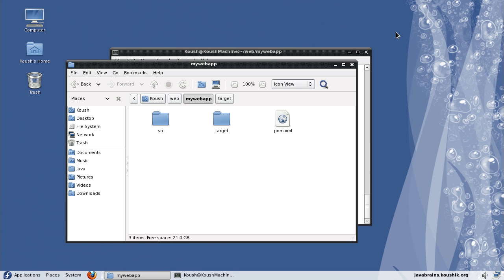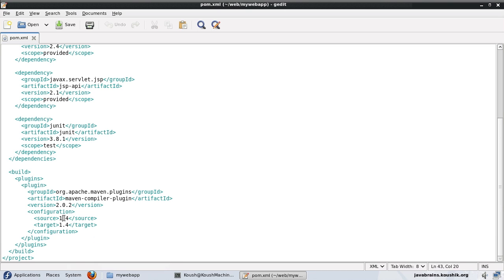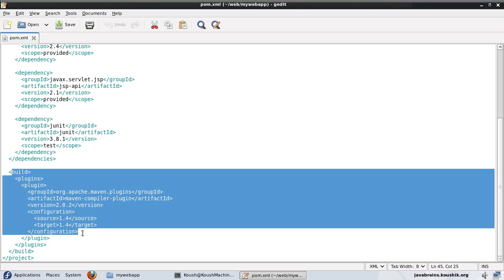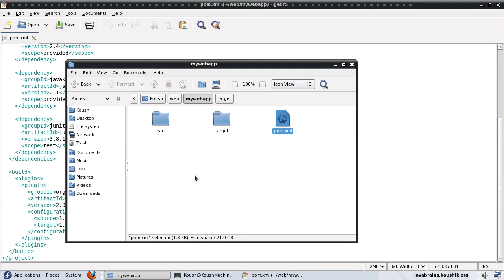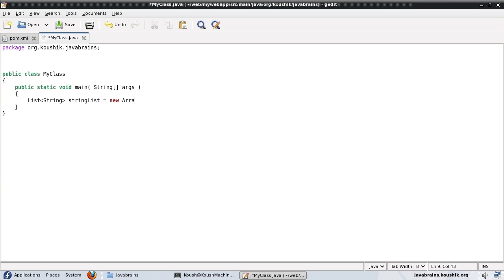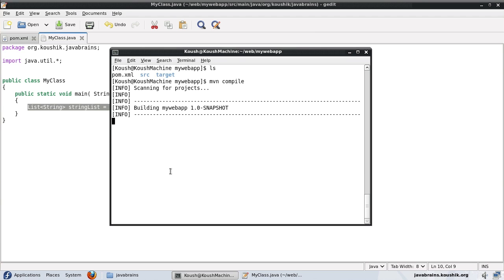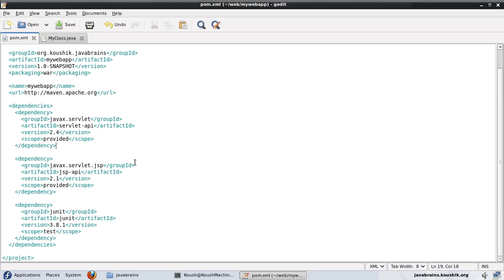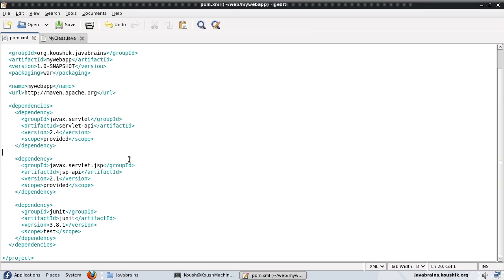Maven Tutorial 06 - Introduction to Plugins with the Maven Compiler Plugin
In this tutorial, we'll add the Maven compiler plugin configuration to the pom.xml.